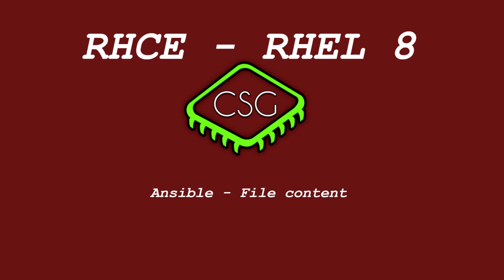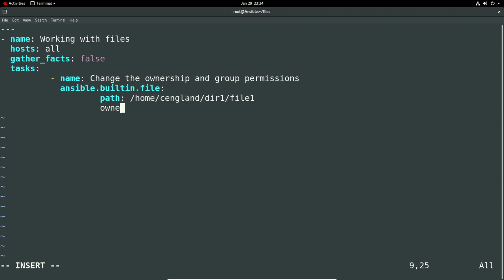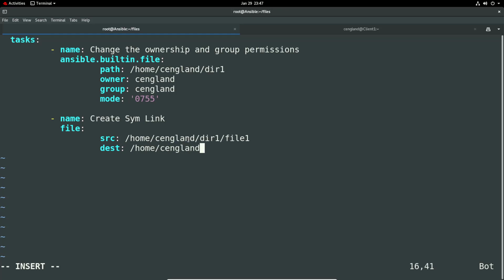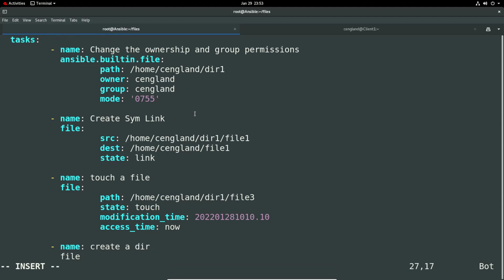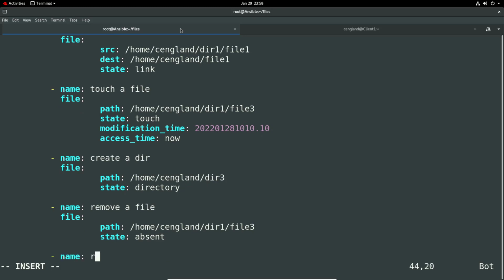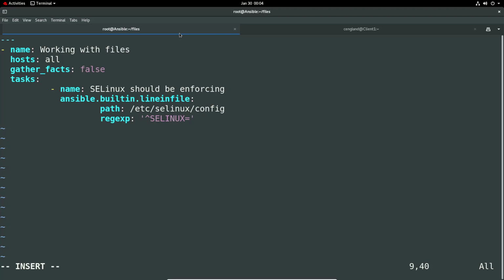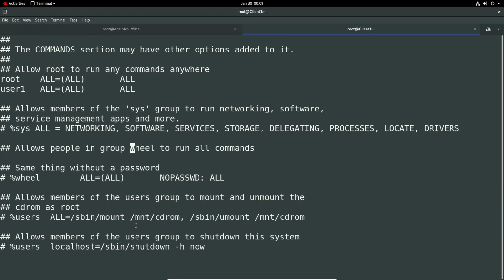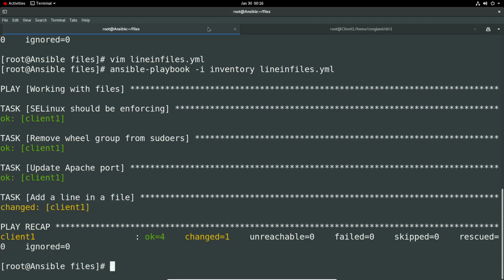RHCE RHEL 8 - Ansible - File content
Video to cover the section 'File content' for the RHCE (Red Hat Certified Engineer).